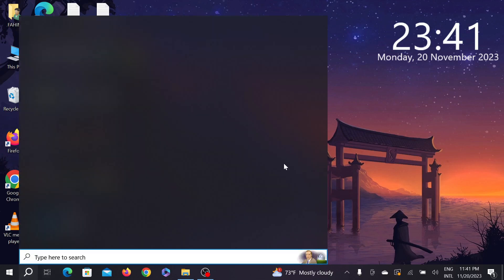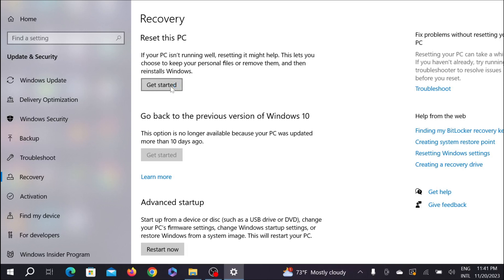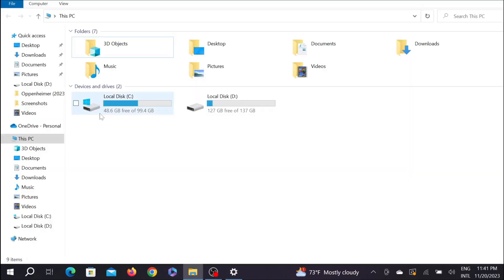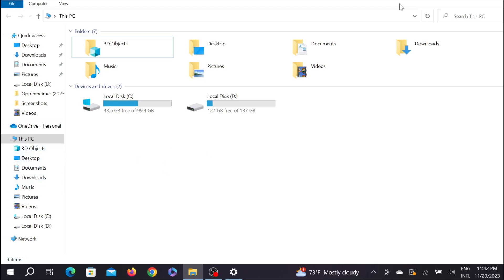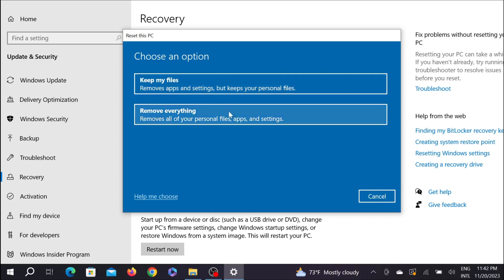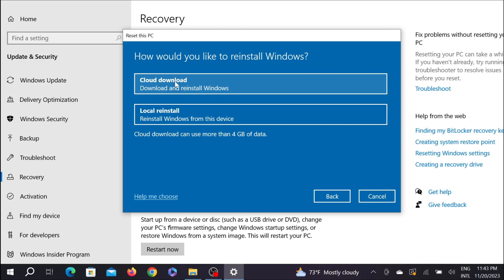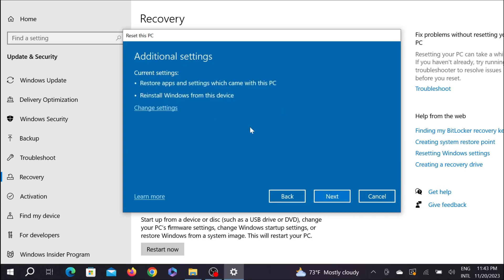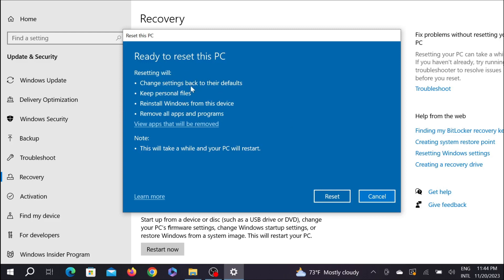How to Reset Windows 10 | Format Laptop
A tutorial on, how to reset your Windows 10 laptop or desktop PC with or without losing data. Reset Windows 10 to Default Settings or format laptop.

In this PC  tutorial  video guide, we'll walk you through the step-by-step process of resetting Windows 10  as well as formatting your laptop.

Topic Cover :-
how to factory reset windows 10
how to factory reset windows 10 without password
how to factory reset windows 10 without disk
how to factory reset windows 10 laptop
how to factory reset windows 10 pc
how to factory reset windows 10 pro
how to factory reset windows pc
how to factory reset windows 10 home
how to reset windows 10
how to reset windows 10 to factory
how to reset windows
how to reset windows 10 computer
how to format laptop
how to reset laptop windows 10
how to format hp laptop
how to format windows 10
how to format pc
how to reset laptop
how to reformat laptop
how to reset pc
format laptop
how to format windows
how to format window 10
how to format windows 10 pc
how to format a laptop
how to format any laptop
how to format lenovo laptop
how to format acer laptop
how to format dell laptop
how to reset windows 10 to factory settings
how to reset windows password
how to reset windows computer
how to reset windows 10 password
how to reset windows vista
how to reset windows 10 setting
how to reset windows update
how to reset windows 10 pc
how to reset windows 10 update
how to reset windows 10 pro
how to reset windows 10 without disk
how to reset windows 10 laptop
Reset This PC
windows 10 reset
Restore pc
how to reset
how to restore
Reset Windows 10
how to format windows 10 laptop
how to format windows 10 computer
how to reset windows 10 without loosing data